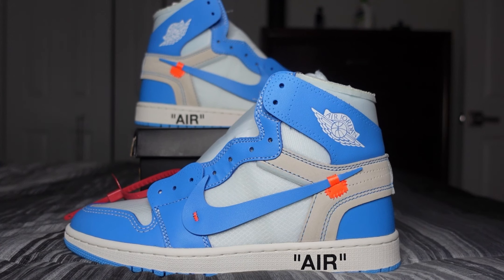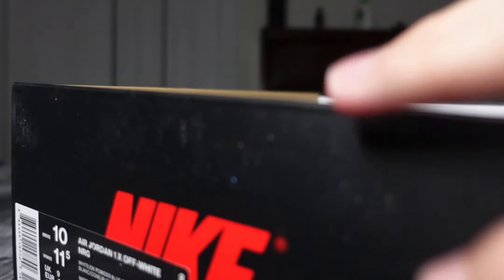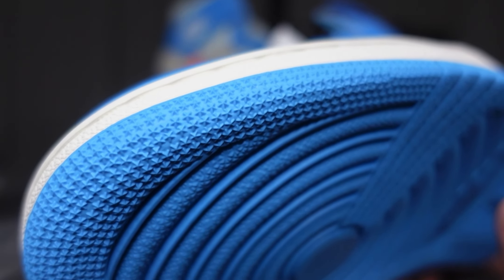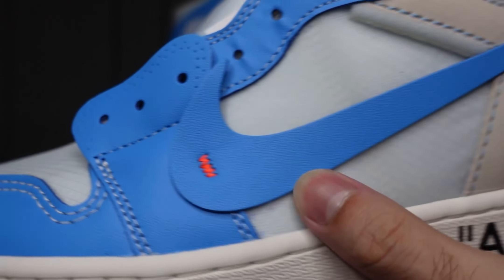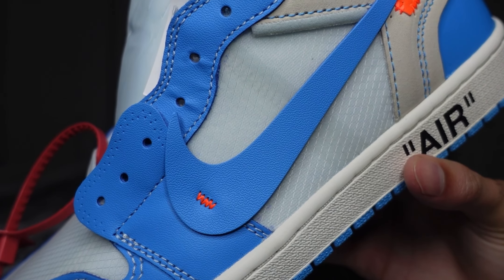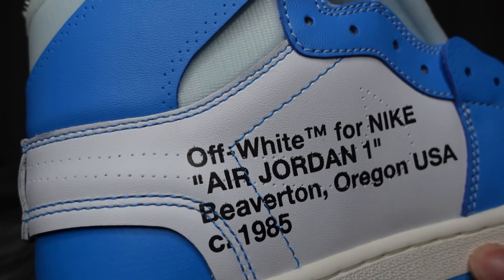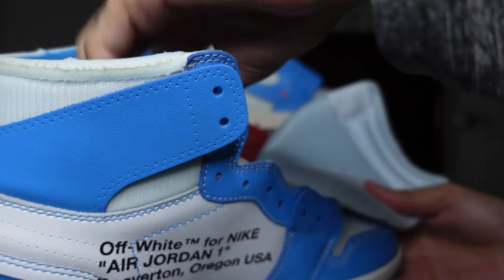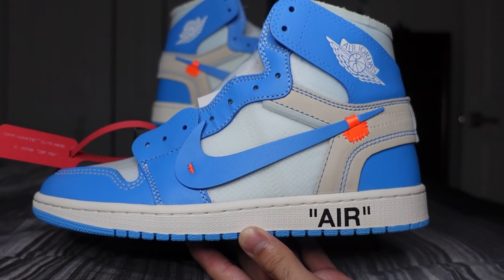Off-White Air Jordan 1 UNC Review!